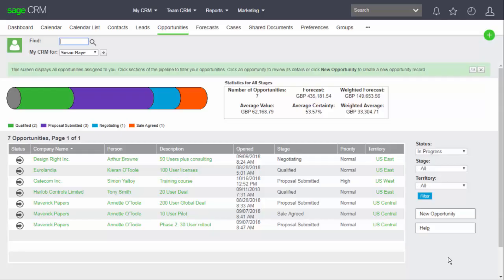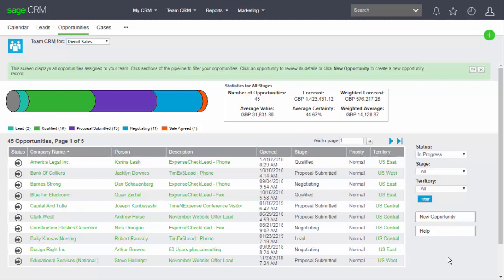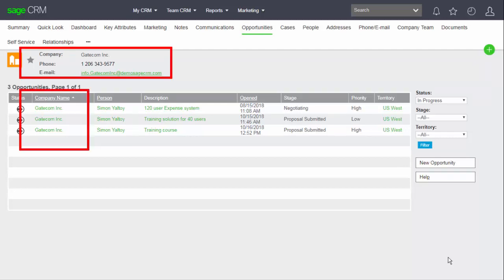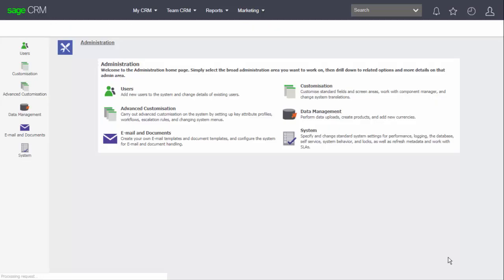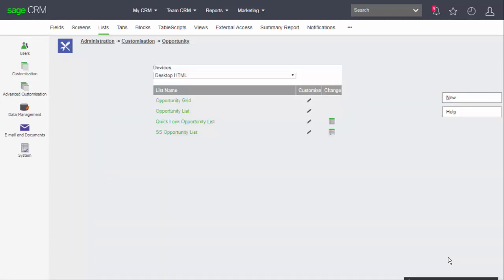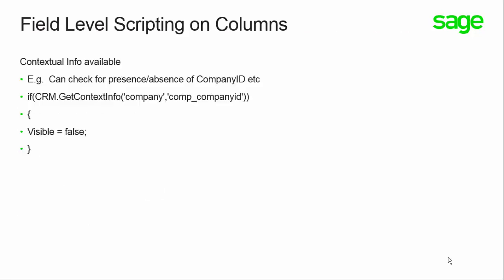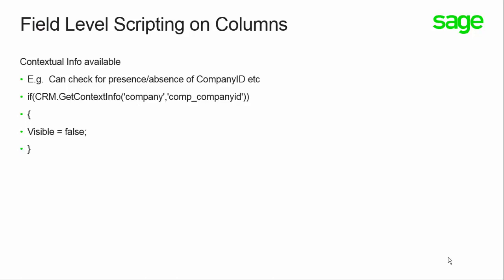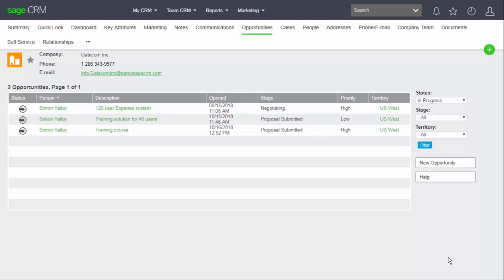Sage CRM: Field Level Scripting Create Script in a List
This short video tutorial is designed to help the new System Administrator.  It is part of a series of lessons that build towards gaining the System Customization badge.  This lesson in particular will cover the knowledge needed to understand how to define a business rule in a Sage CRM list using a field level create script that is executed on the server.